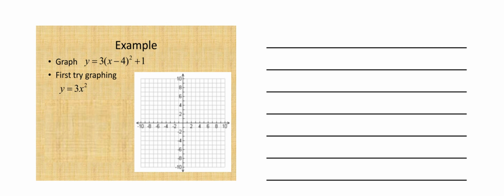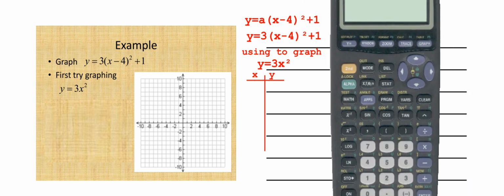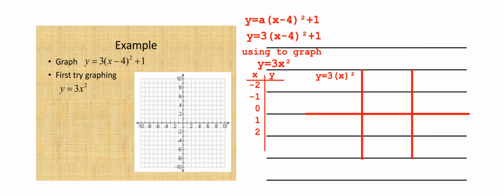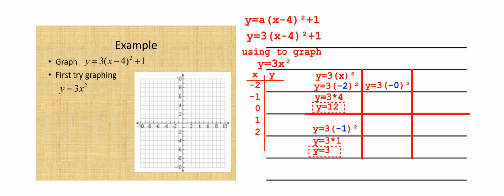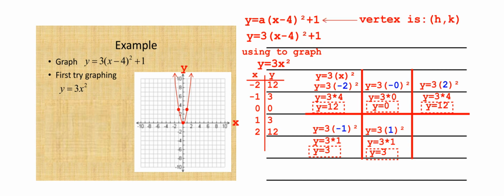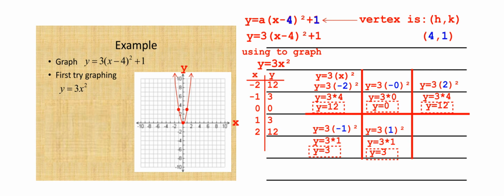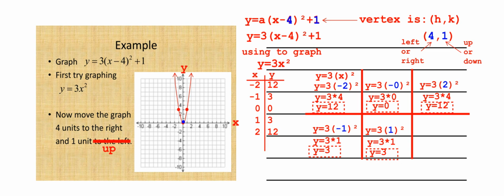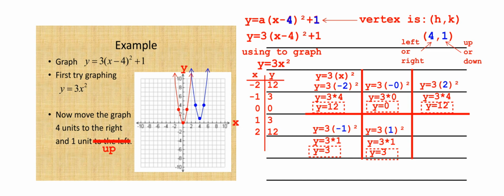Graphing In Vertex Form Quadratic Equations 2